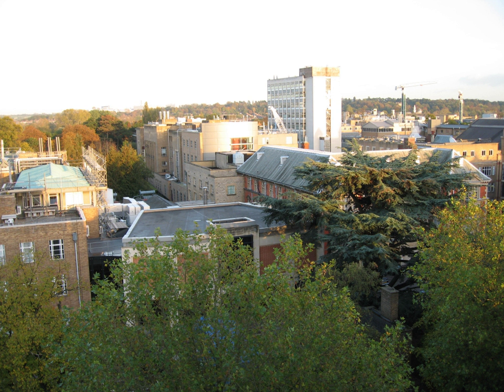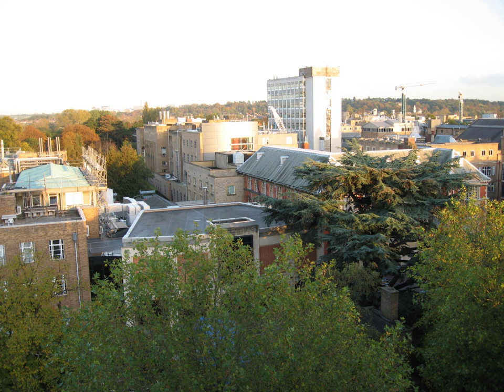Science Area, Oxford | Wikipedia audio article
00:00:10 1 Overview
00:00:49 2 History
00:01:41 3 Redevelopment
00:02:05 4 Departments
00:02:51 5 See also

- Socrates

SUMMARY
The Oxford University Science Area in Oxford, England, is where most of the science departments at the University of Oxford are located.